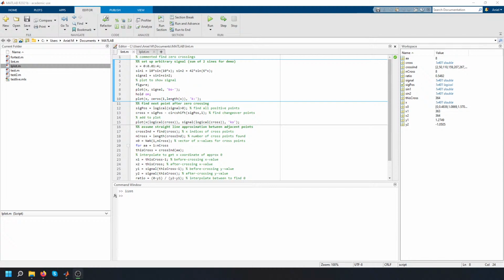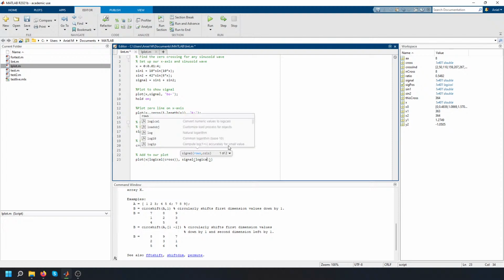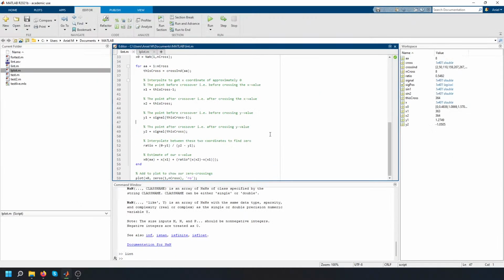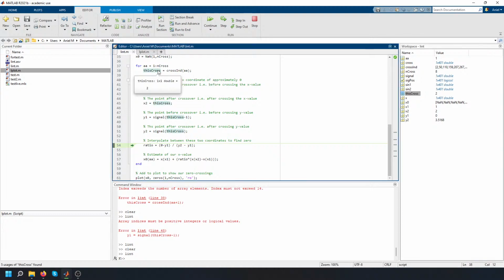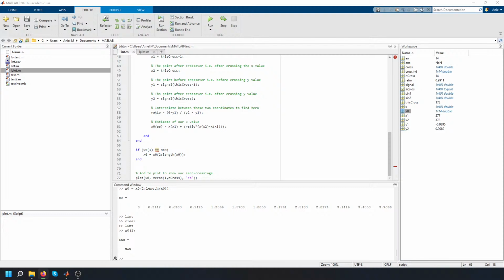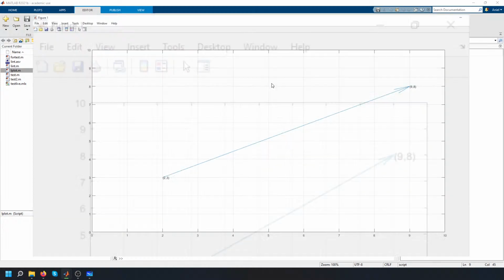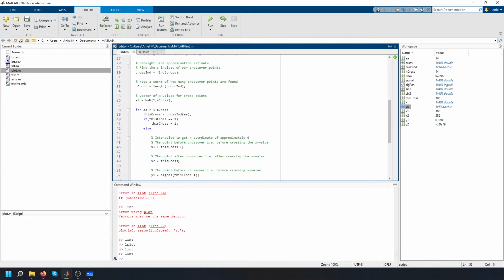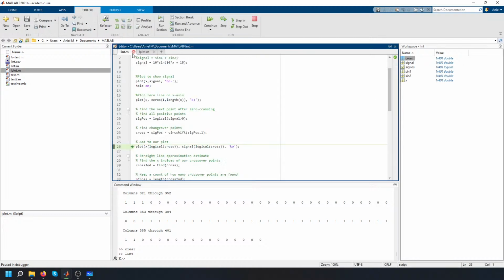MATLAB - Session 2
This session shows how MATLAB can be utilized to find zero-crossings and phasor plots.